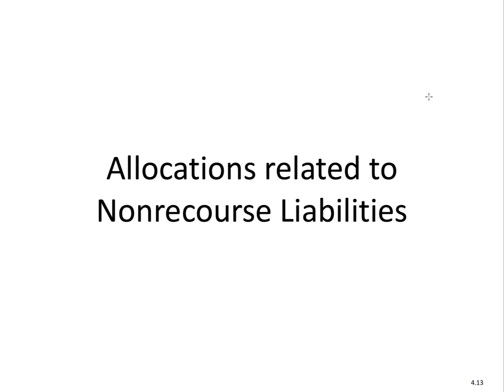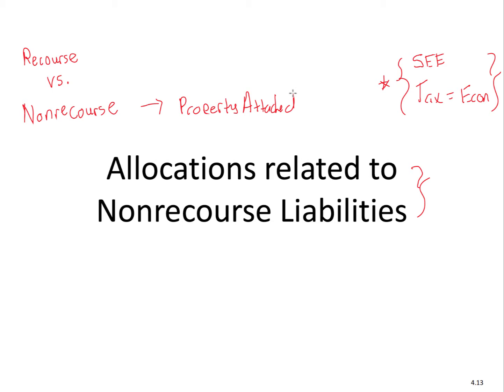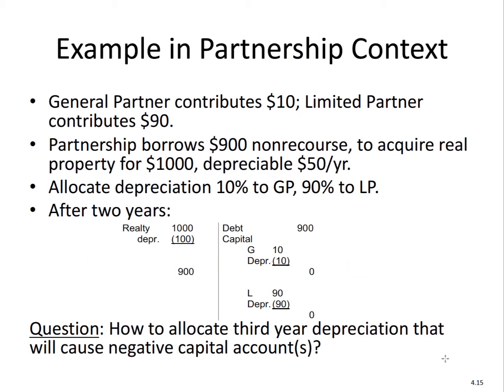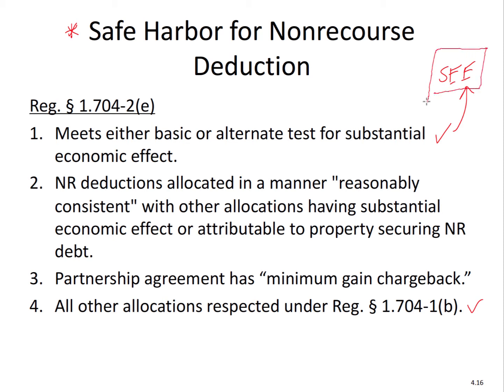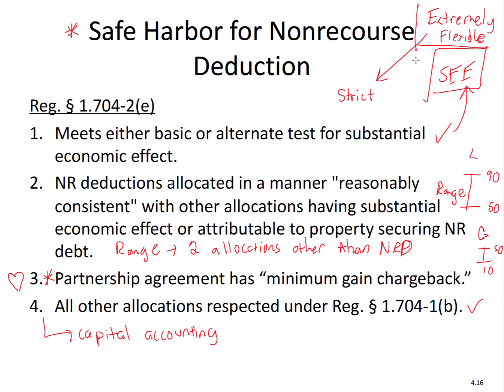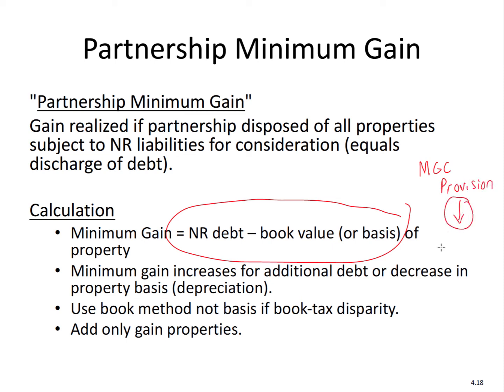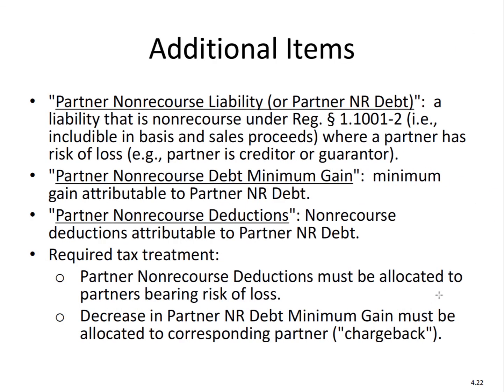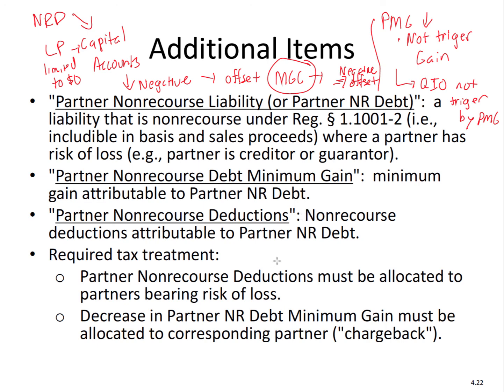Partnership Allocations - Nonrecourse Deductions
Continuation of partnership allocations and special rules for allocations related to nonrecourse financing.